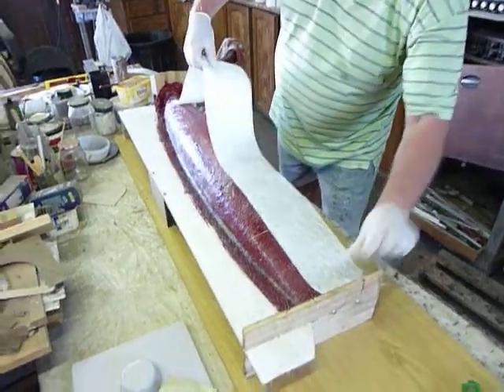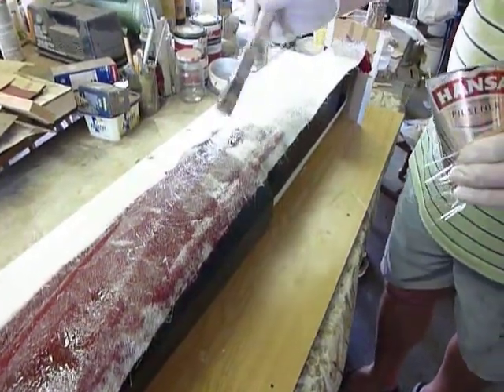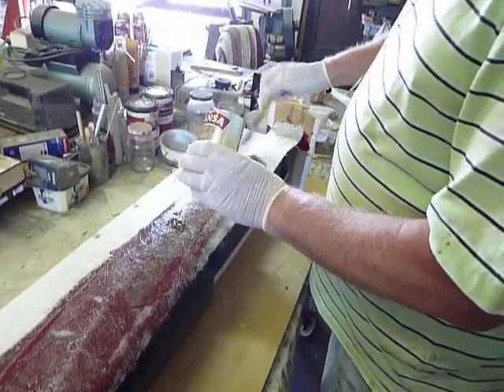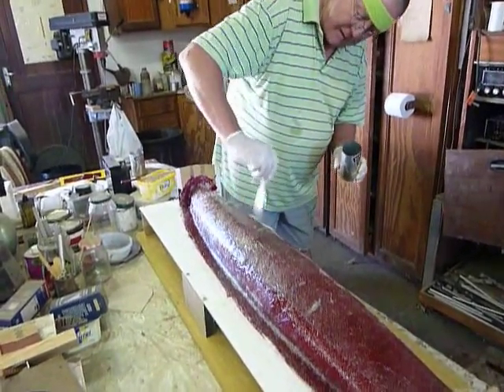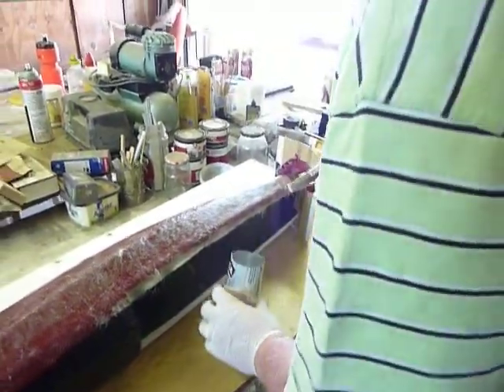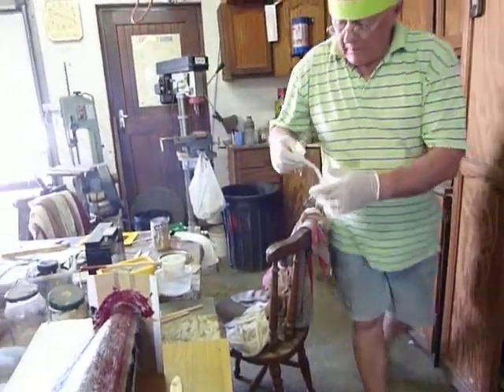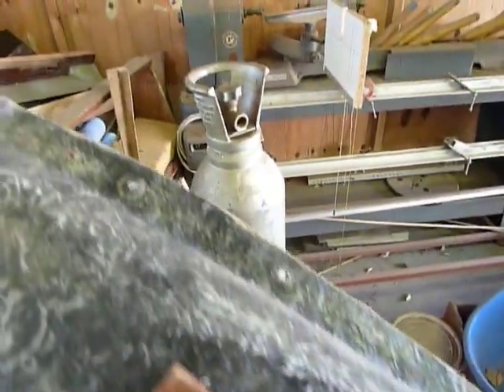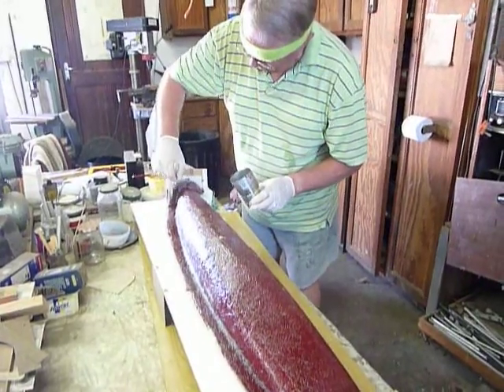7 Applying the second piece og of Chop strand to top side of hull and end plates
A series of videos to take the mystique out of making a fiberglass IOM hull and deck molds.
Follow the numbers in sequence